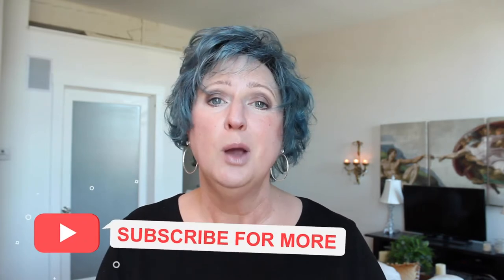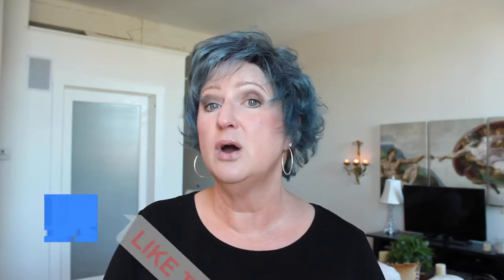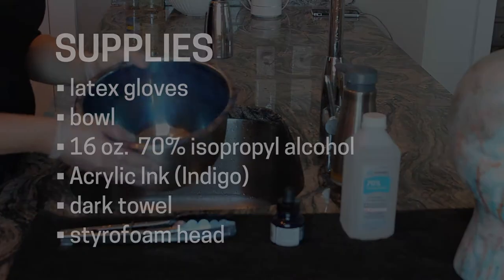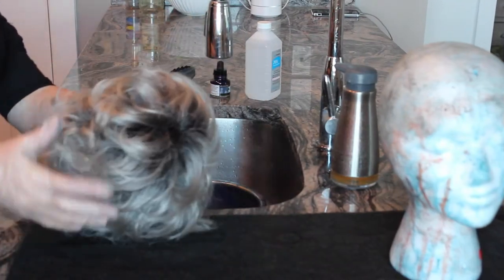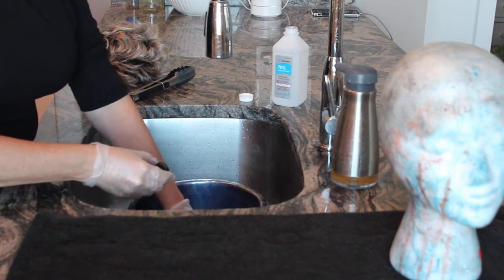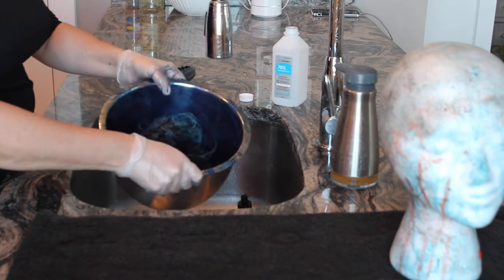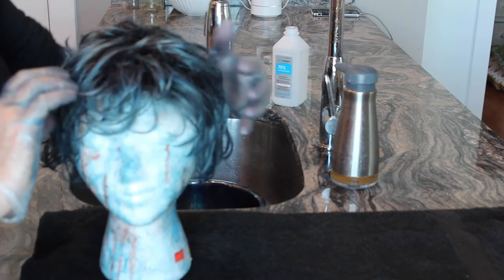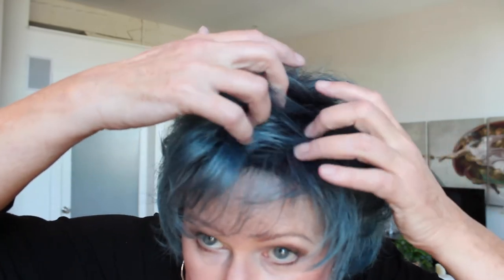DYE a WIG a fashion color if you're over 50!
Want to wear a fashion-colored wig, but can’t find one that doesn’t look like a cartoon character? Want to wear fashion colors over 50 but not sure how it will look? Dye a wig any color the easy way with alcohol and ink by using a rooted Paula Young wig.